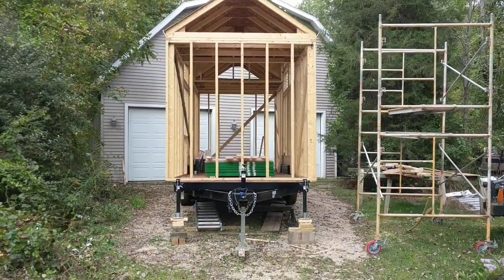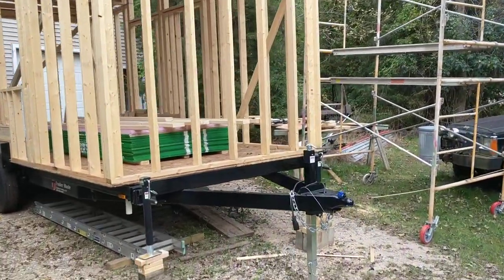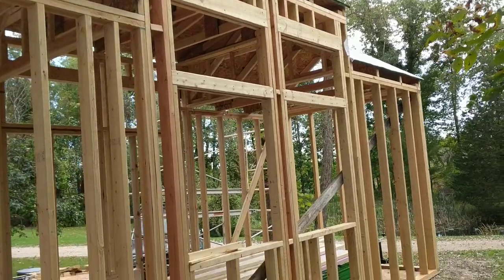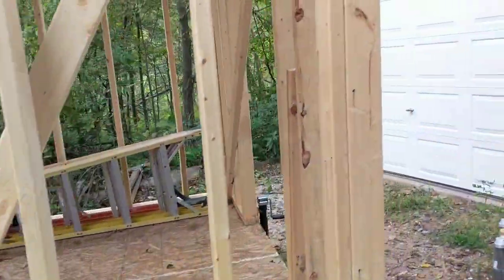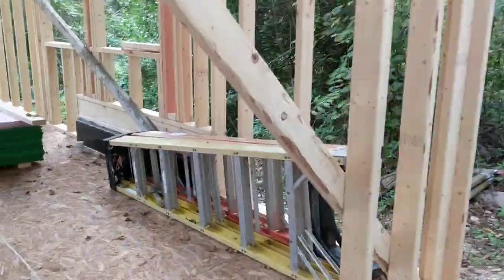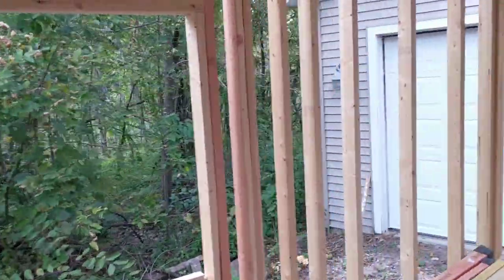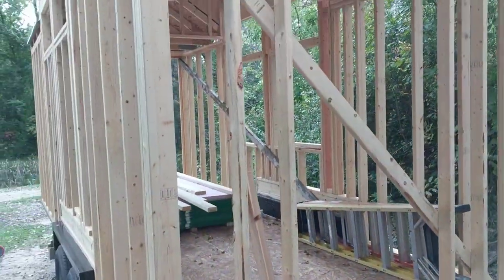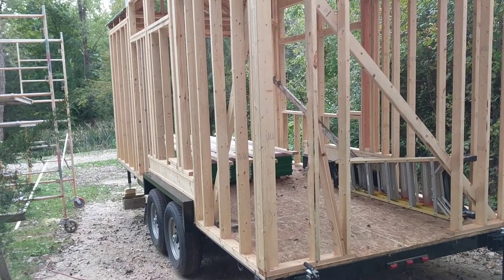Tiny House Food Trailer Build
Walk around of the Tiny House trailer that I am building to be used as a concession trailer at catering and food truck events. It will ultimately be licensed as an STFU (Special Transitory Food Unit) to be used by Ice Cream Jeanie (icecreamjeanie.com). The foundation is an 8' X 20' trailer made by Trailer Made in Denver CO.

Please feel free to add your comments, questions, and suggestions in the comments.